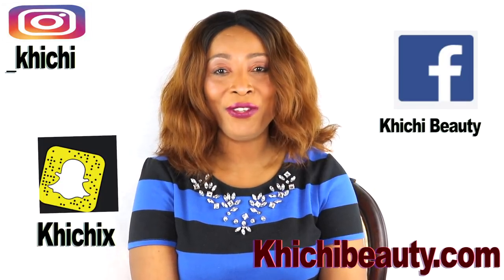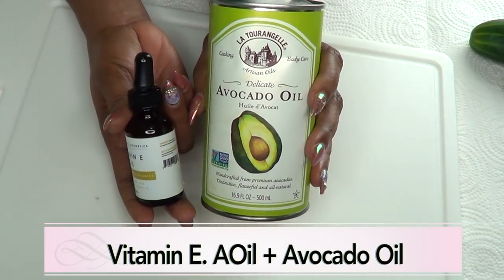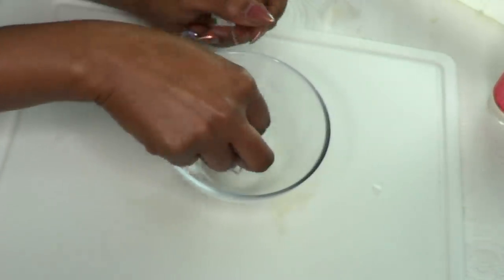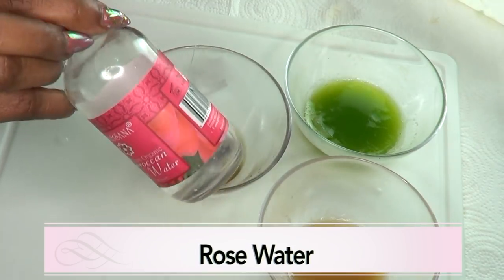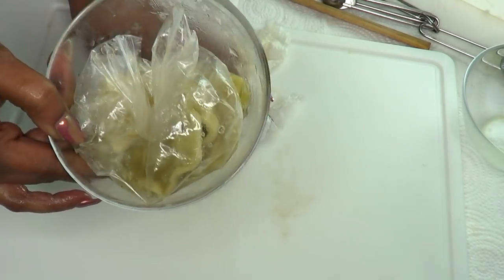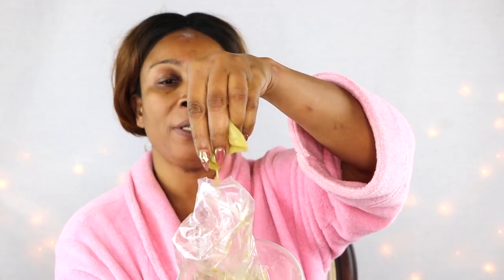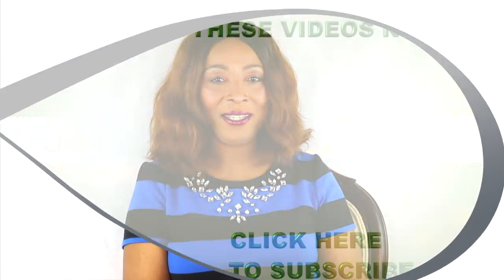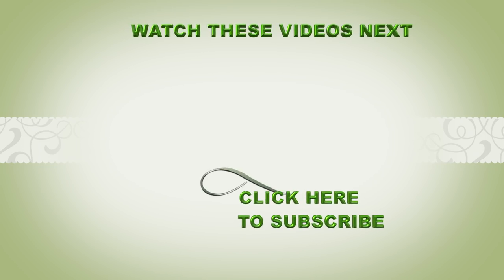REMOVE EYE BAGS DARK CIRCLES WRINKLES +FINE LINES IN SECONDS, Get Rid Of Dark Circles Eye Bags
REMOVE EYE BAGS DARK CIRCLES WRINKLES AND FINE LINES IN SECONDS. HOW TO GET RID OF DARK CIRCLES
I suffer from really dark under eyes circles. Whenever I skip a few days from my weekly treatments my eyes often look really dark and not good at all. In this video, I am very tired but with this treatment, I was able to quickly get rid of my eye bags and dark circles.
In this video, I am sharing one of the homemade treatment that I use. It is very effective when to use over time. Live demo at the end of the video

 PRODUCT MENTION: